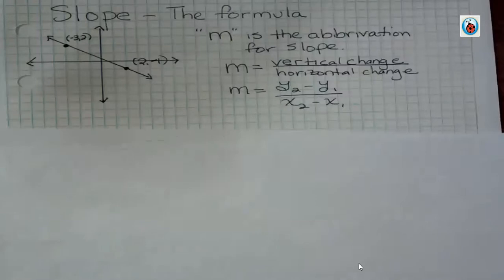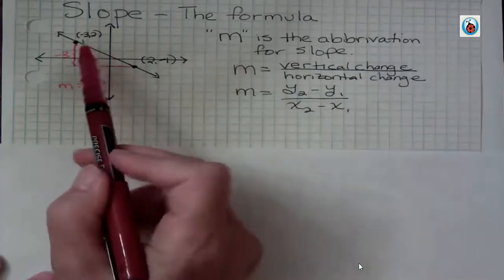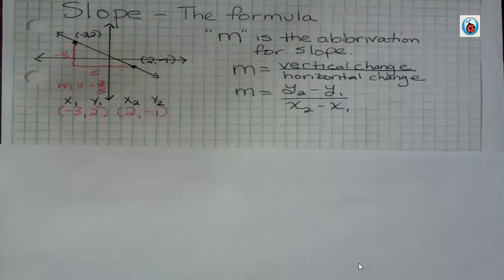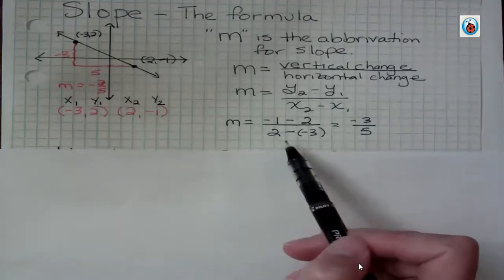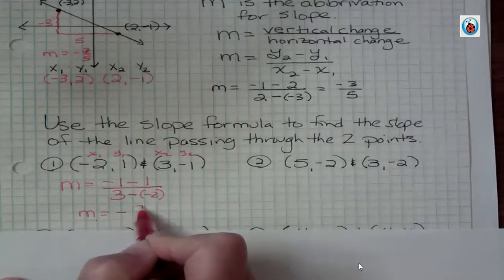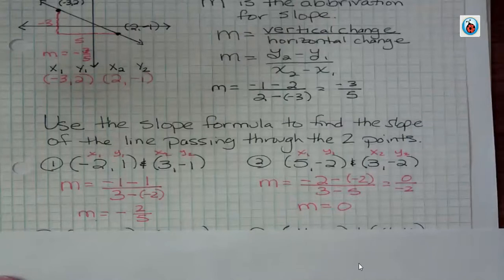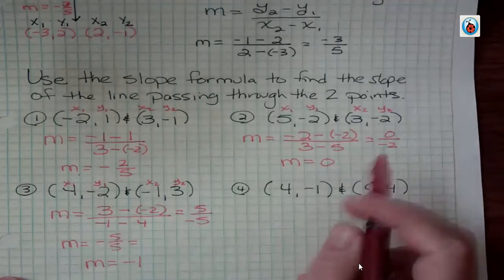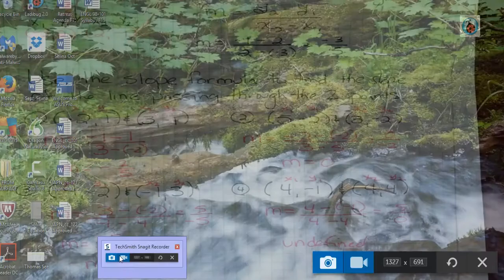Coordinate System slope with formula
Using the slope formula to find the slope of the line between two points.